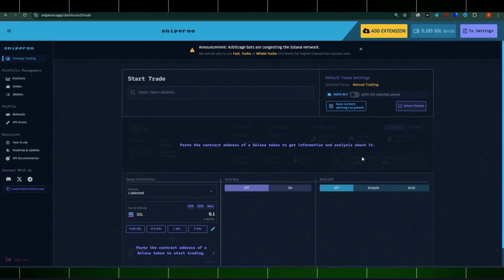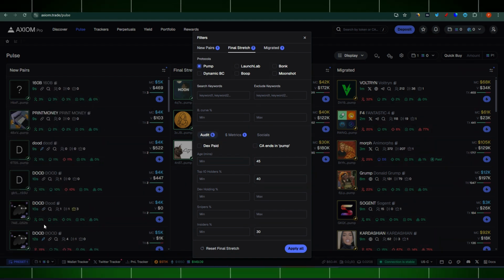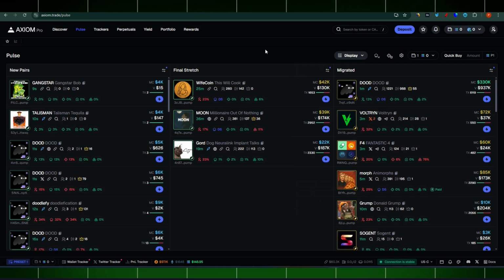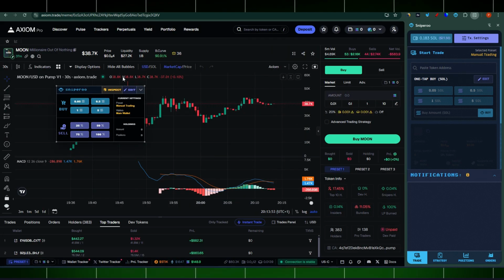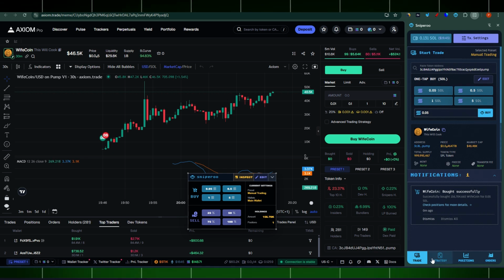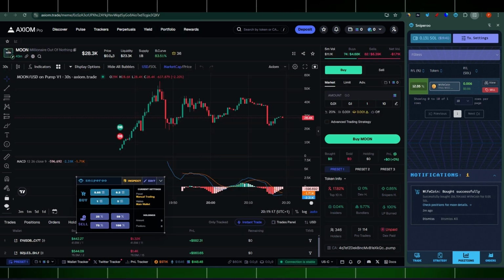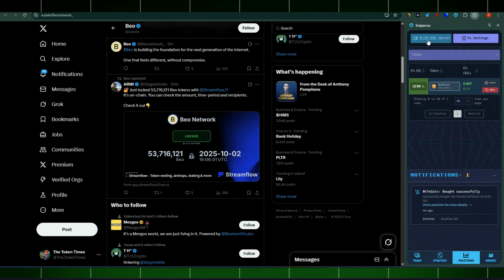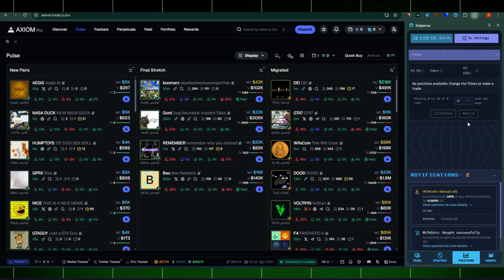Make Money Fast Sniperoo Live Trading on Axiom Pro Profit in 2 Minutes!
🚀 Join us for Sniperoo live trading on Axiom Pro! 💰 Discover how to profit in just 2 minutes with the best app for traders. Don't miss out! 📈